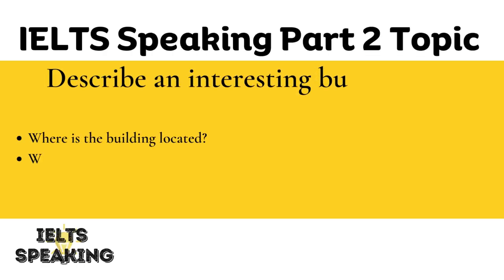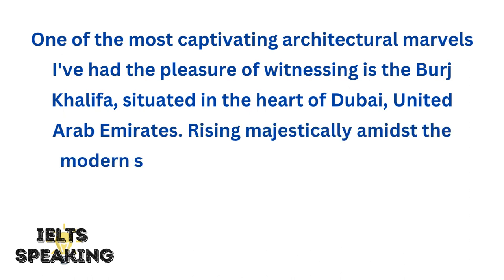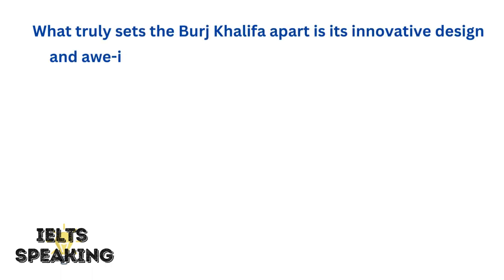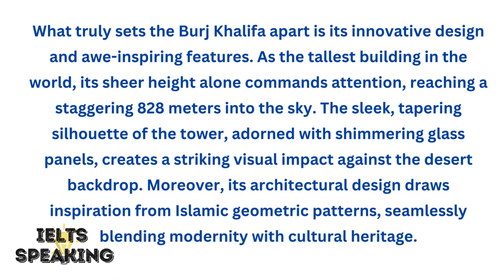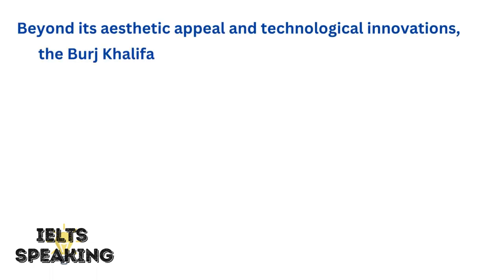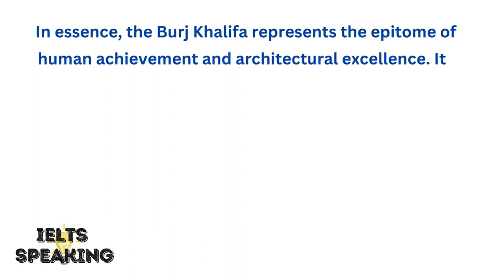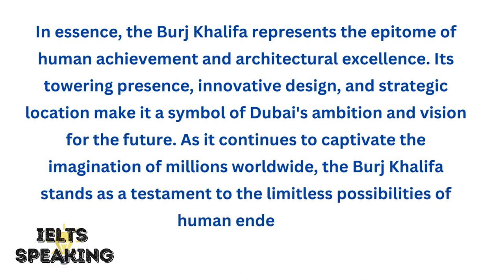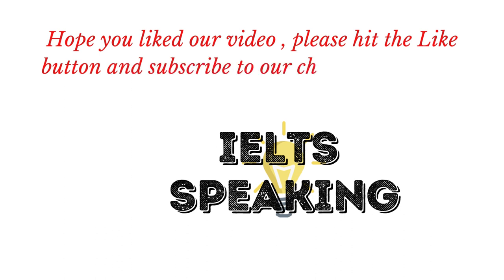Describe An Interesting Building Or Architecture You Have Seen - IELTS Speaking Part 2 Topic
Describe An Interesting Building Or Architecture You Have Seen - describe an interesting thing you have learnt from other culture cue card | 8 band sample. describe an interesting thing you have learnt from other culture cue card | 8 band sample..

Explore the awe-inspiring Burj Khalifa with our virtual tour! Learn about the world's tallest building located in Dubai, United Arab Emirates, and discover its innovative design, breathtaking features, and contribution to the cityscape. Join us as we delve into the architectural marvel that symbolizes Dubai's ambition and progress.

Describe An Interesting Building Or Architecture You Have Seen, , architectural interest cue card on building you visited cue card, cue card describe a building or structure with architectural